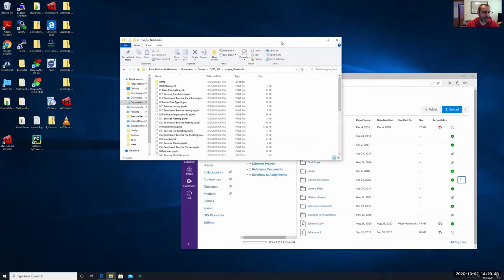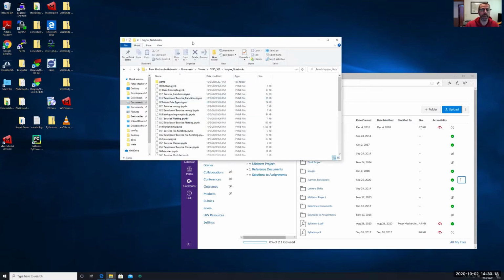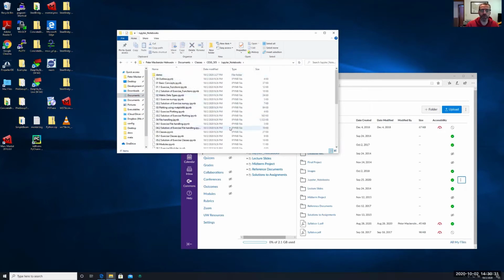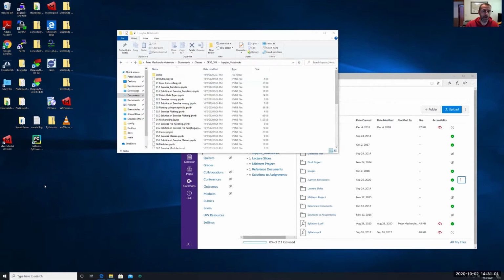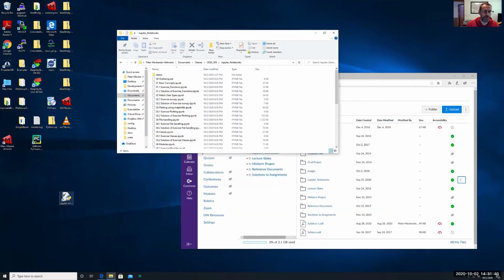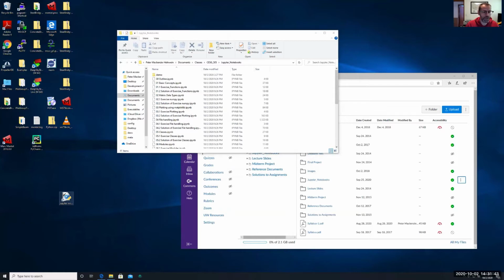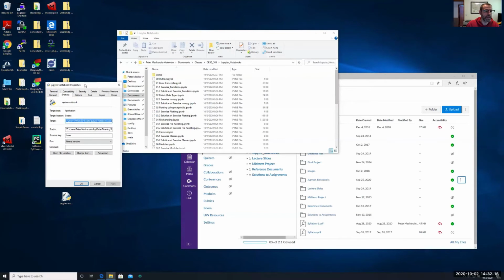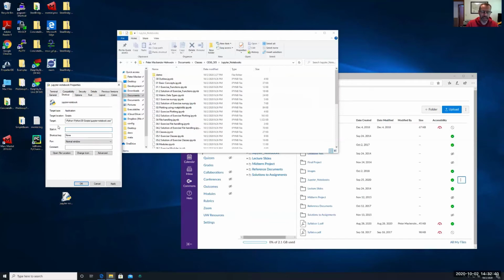Windows 10 Tips & Tricks: Creating a shortcut to jupyter notebooks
This short video shows you how to create a Shortcut to start jupyter-notebooks inside your course folder with a simple double-click.